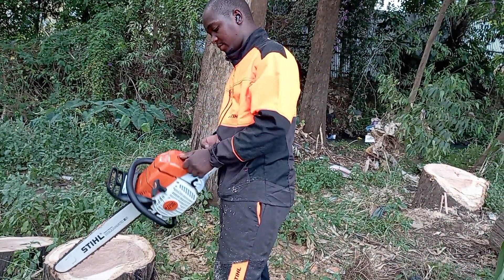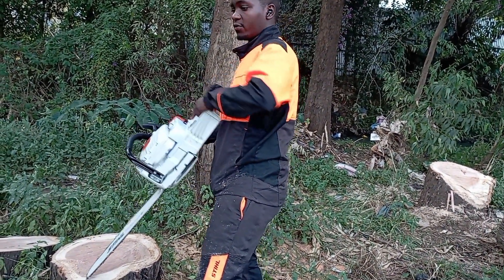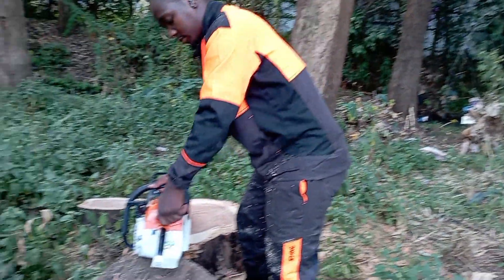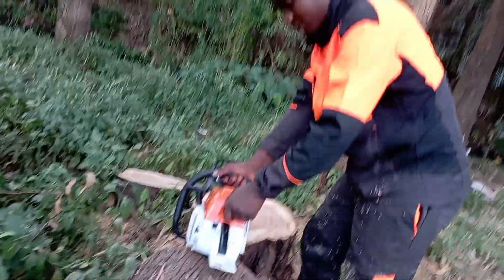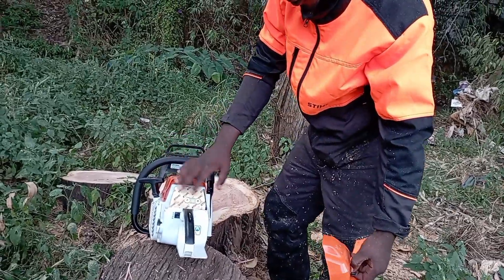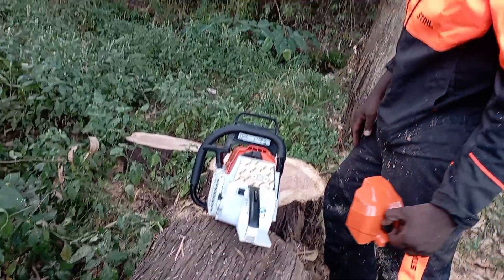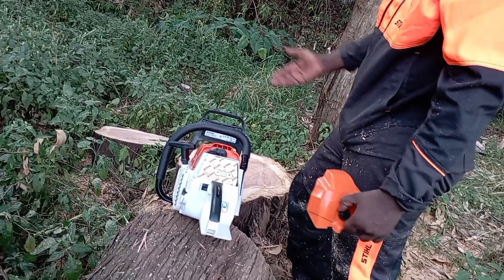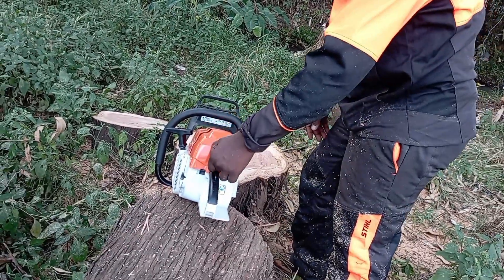Testing Stihl Ms 382. Starts Every Time!